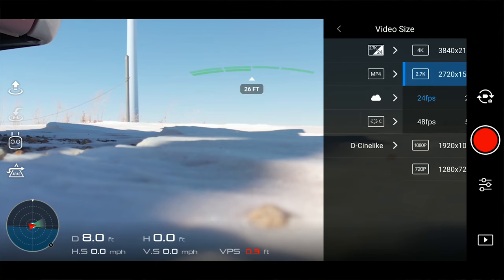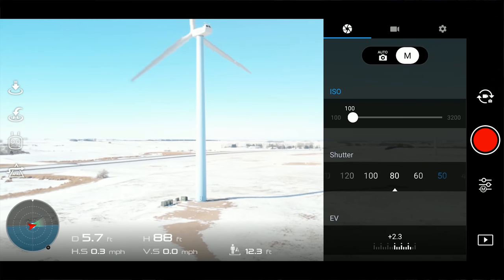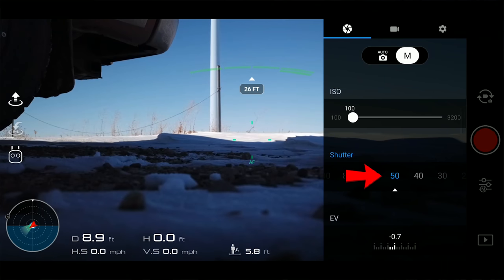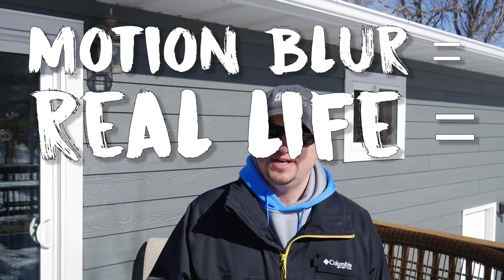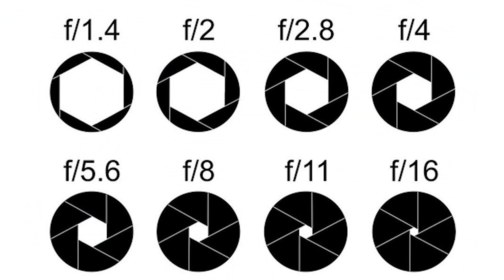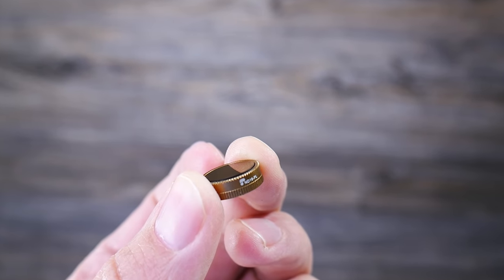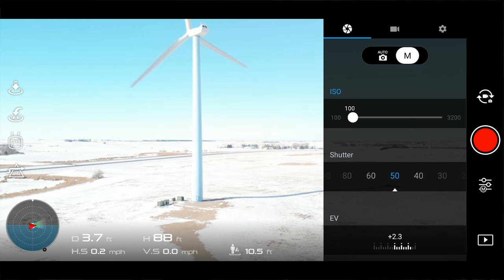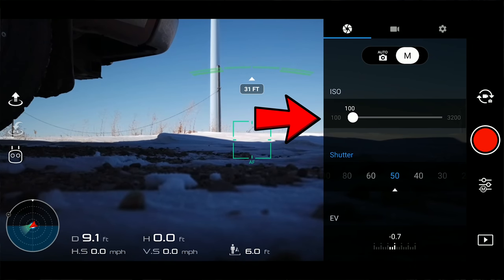Cinematic Footage - A Complete Beginners Guide to ND Filters - Mavic Pro/Mavic Air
As a beginner drone pilot, do you want to know the best way to get cinematic footage?  I often make fun of that term, because everyone uses it so much, but there are a few things to know if you want your video footage to look the best that it can.  This tutorial is for Mavic Pro and Mavic Air owners, but can the concepts can be applied to many other drones.

I always try to keep my content relatively short, but this one had a lot of information, so I had to make it longer.  I ask that you save this in a playlist so you can always look back on it.

Want to learn more about the Mavic Pro and Mavic Air and the soon to come Mavic Pro 2?  You will be so happy you did!

All of my video gear: (click links to purchase at the best price!)
- Energen M10 Portable Charging Station
- DJI Spark
- Professional Mavic Pro Case
- Best Spark Hard Case
- Best Spark Soft Case
- GoPro Hero5 Session
- Mavic Pro Polar Pro Filters
- Best Drone Landing Pad
- Panasonic Lumix G7
- My INCREDIBLE 4K Editing Computer

Christen Andersen
Niklas Johanssen